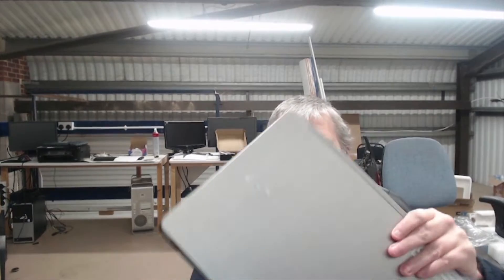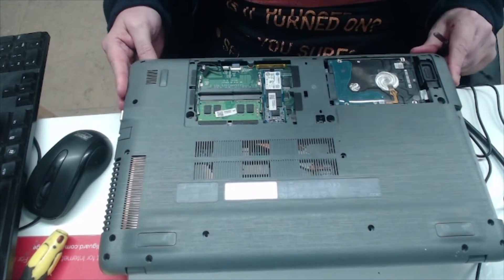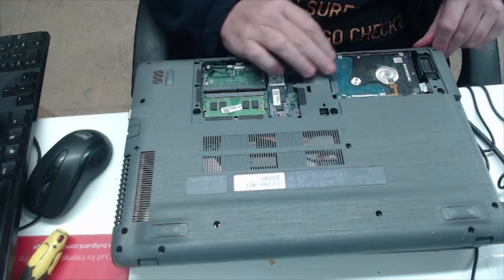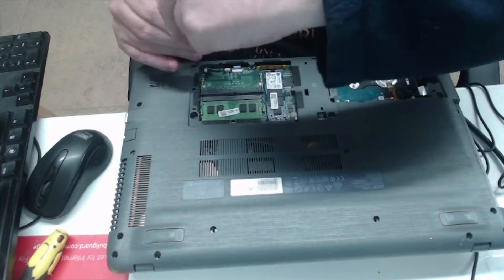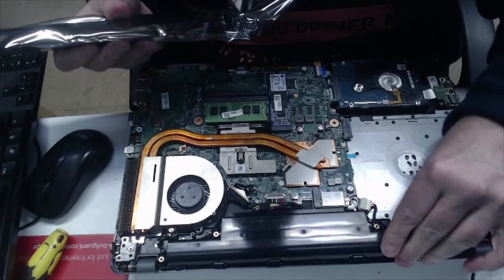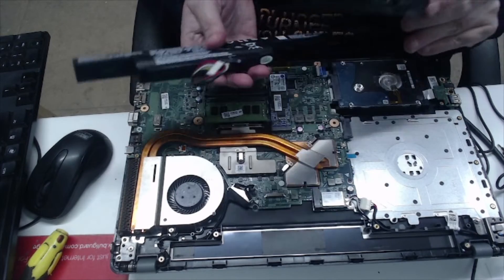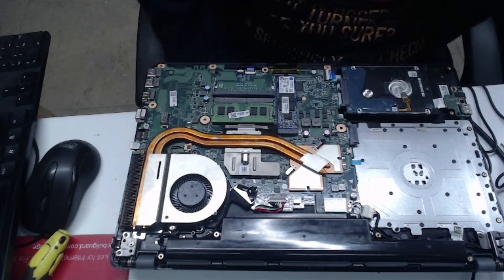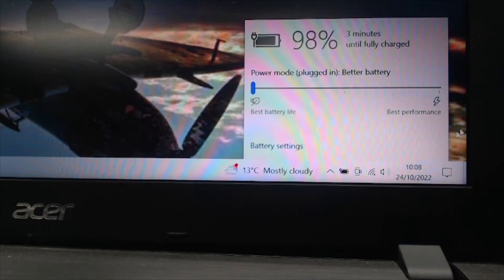REPLACE BATTERY IN ASPIRE F15 IN UNDER 10 MINUTES!!!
Customer brought this laptop in asking us to replace battery after noticing the battery life was to a point of 30 minutes off mains.